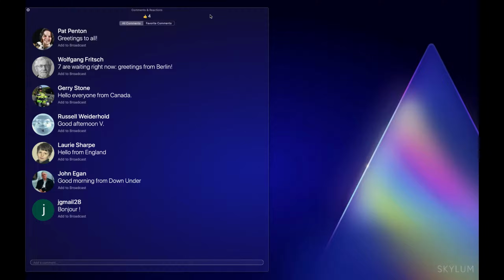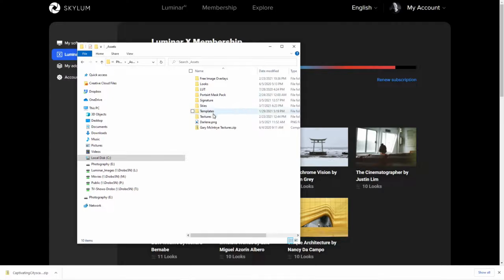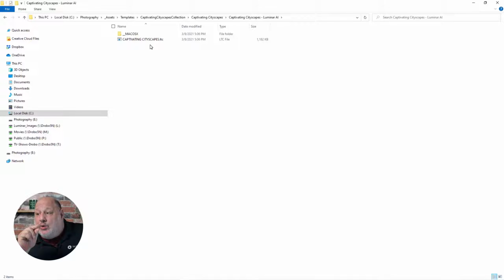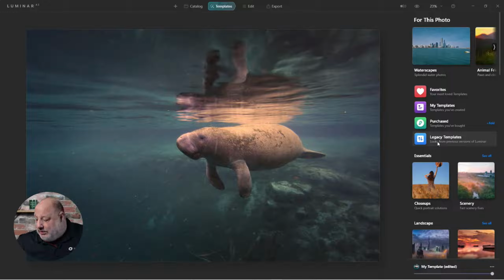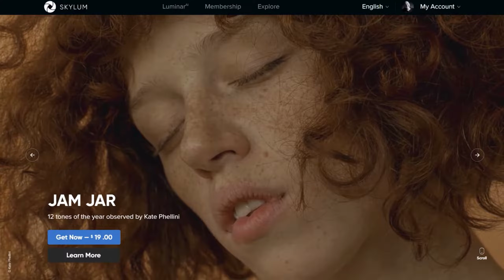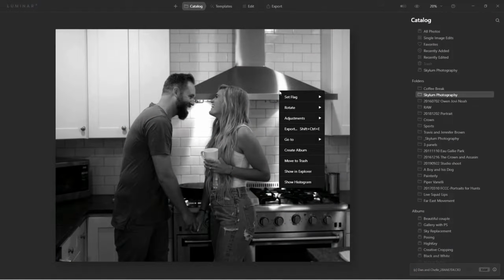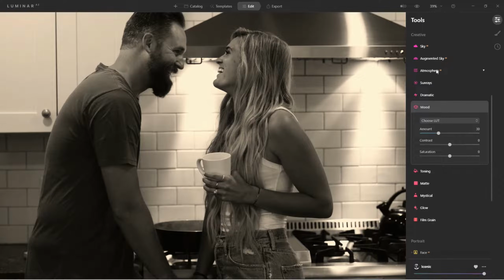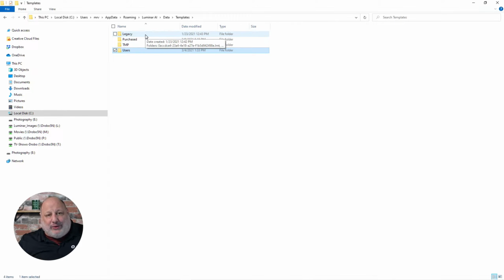Luminar Coffee Break: How to download and install templates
Topic: How to download and install templates